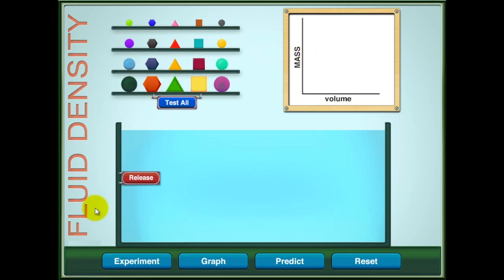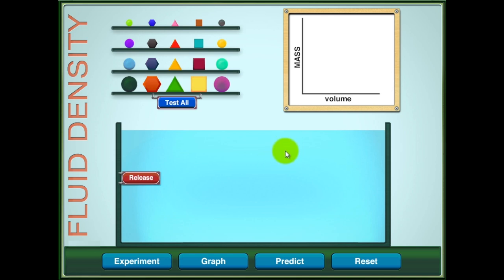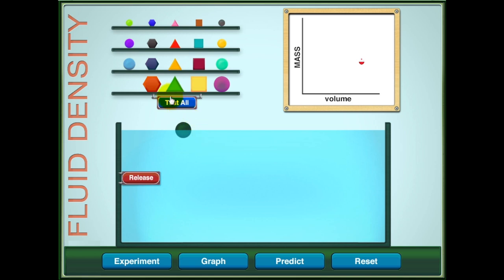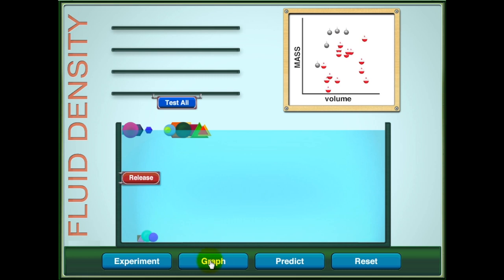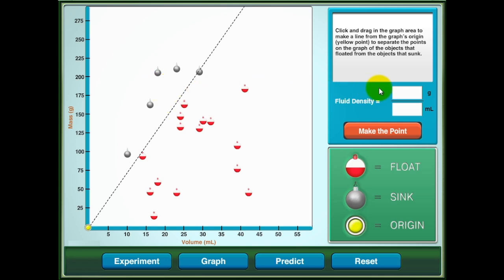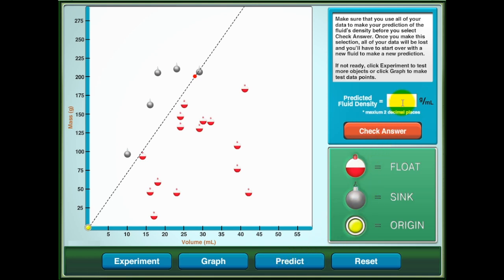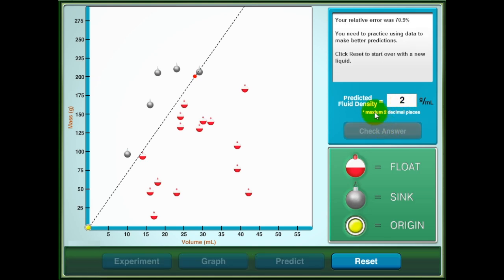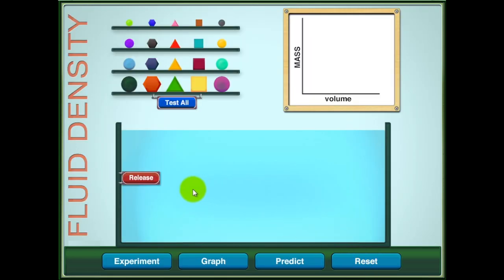Fluid Density Walkthrough